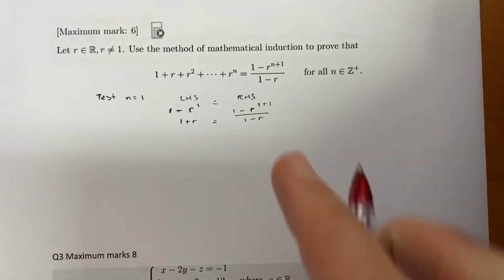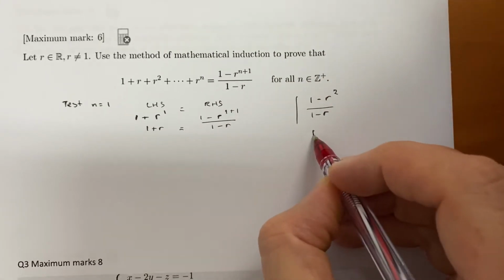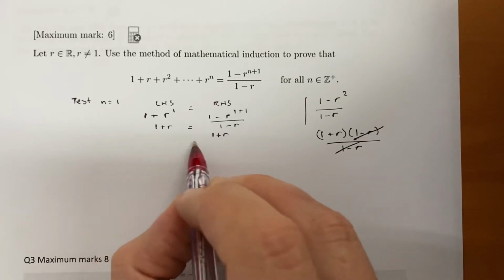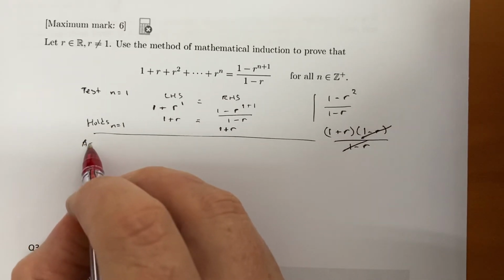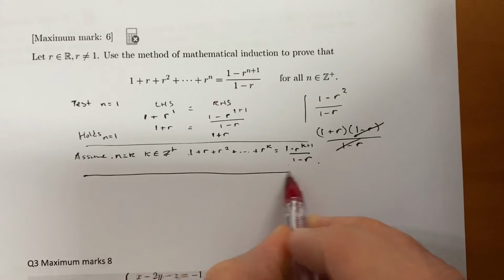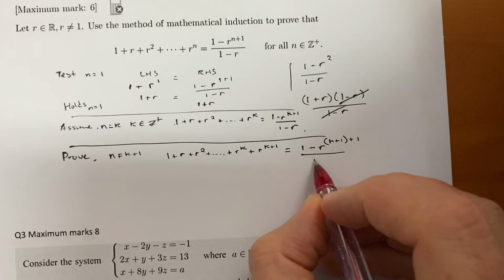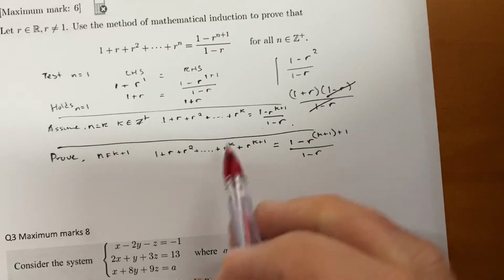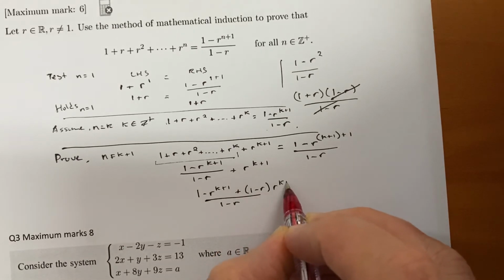IB HL AA Practice Test Number Algebra Q2